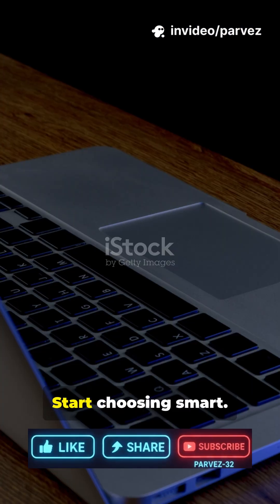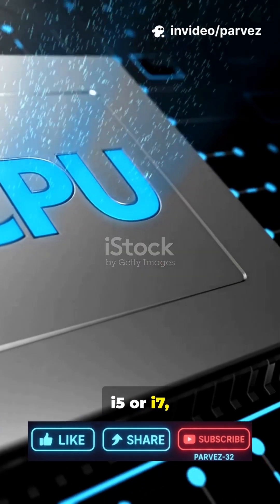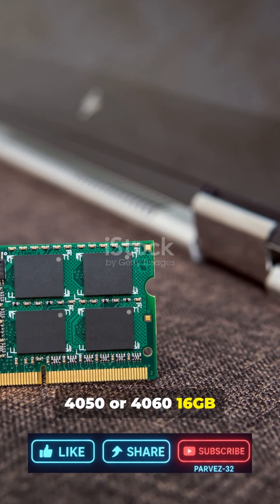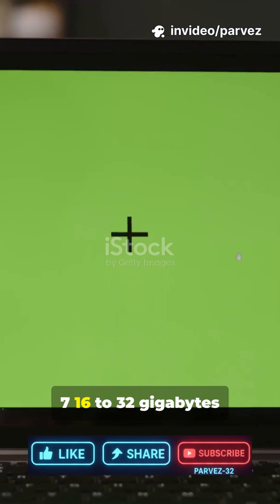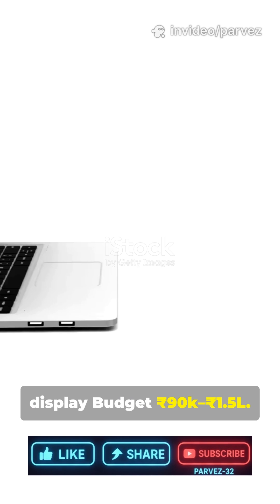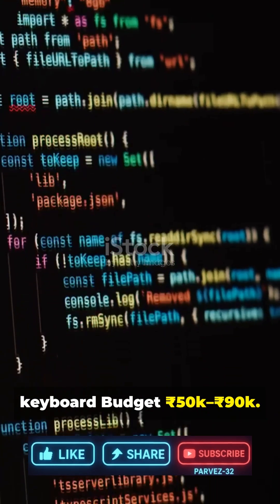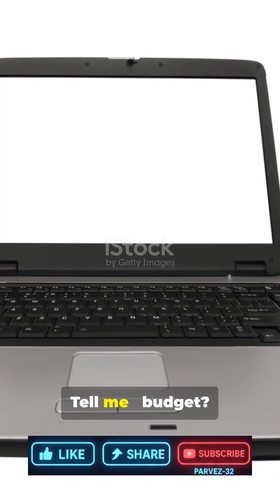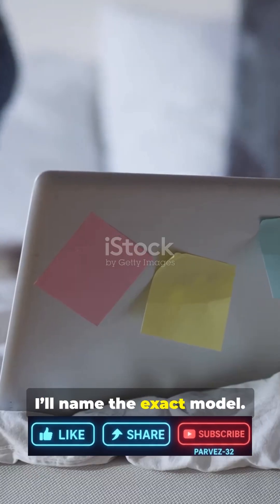✅ 1. Which Laptop Is Best for You? techtips parvez-32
Fast, simple & perfect — find your best laptop in 60s! This purpose-first quick pick shows what specs matter for Office, Gaming, Editing & Programming. Learn the minimum must-haves (CPU, RAM, SSD, display, battery), best brands & series for 2025, and budget picks for every price range in India. Made for YouTube Shorts (9:16) using iStock stock media + laptop background music. Need a personalized recommendation? Drop your budget (₹), primary use, and preferred screen size (14″/15.6″/16″) in the comments — I’ll recommend the exact model.